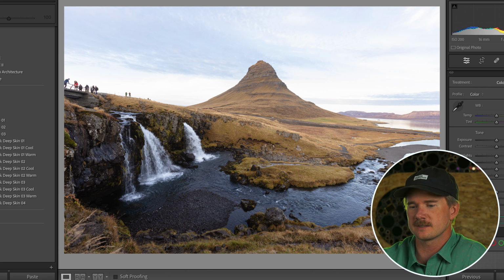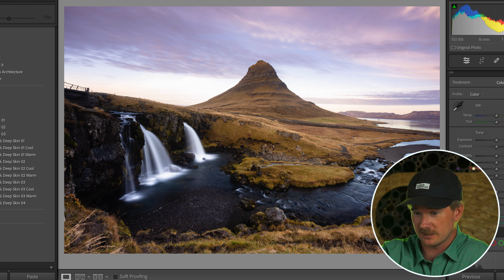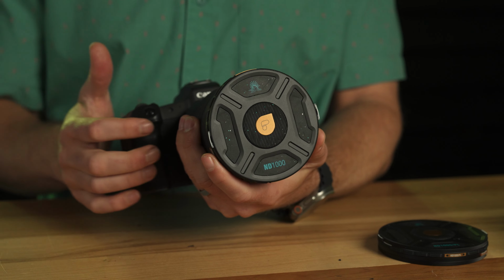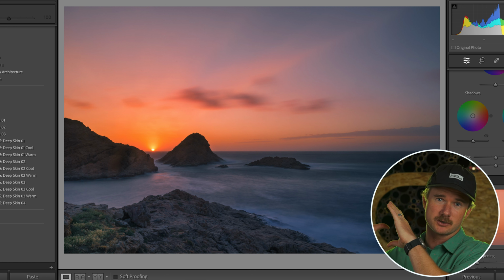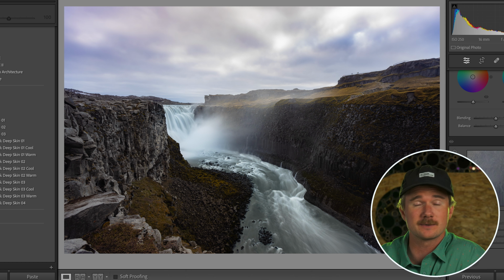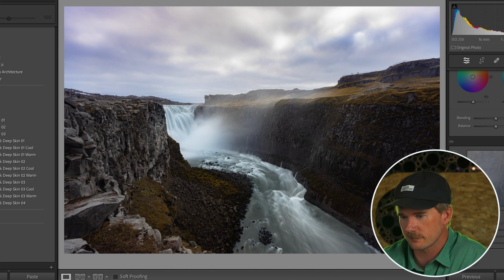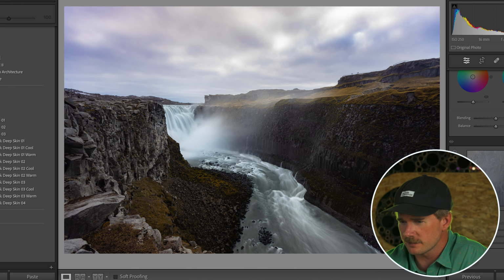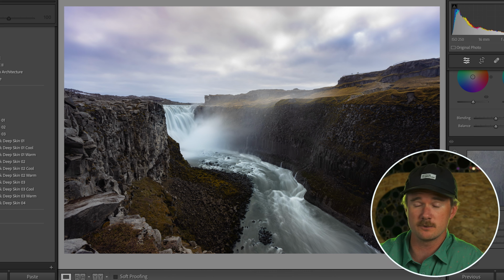How to use a Neutral Density Filter for Long Exposure Photos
How to shoot long exposure landscape photos with a Neutral Density Filter

Neutral Density Filters allow you to reduce the amount of light entering the camera, enabling you to use longer shutter speed. The longer the shutter speed you use, the more motion is blurred. Common Long Exposure subjects in landscape photography are moving water such as rivers or the ocean as well as moving clouds.